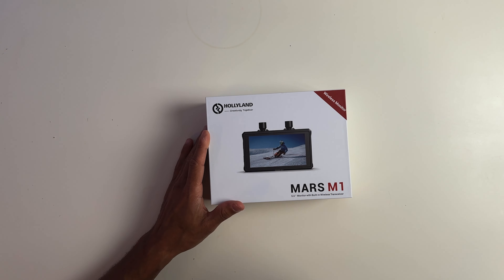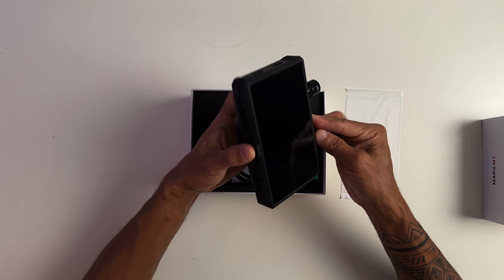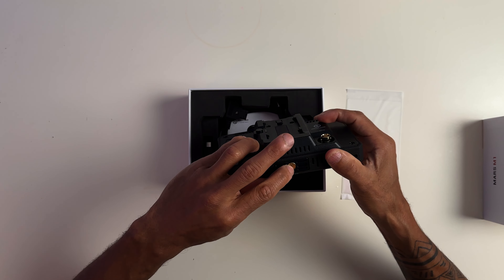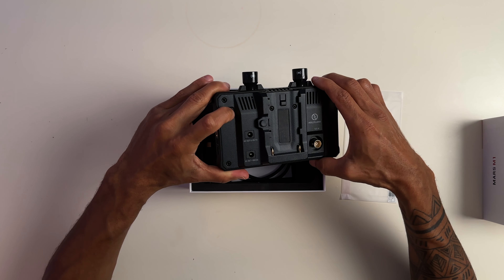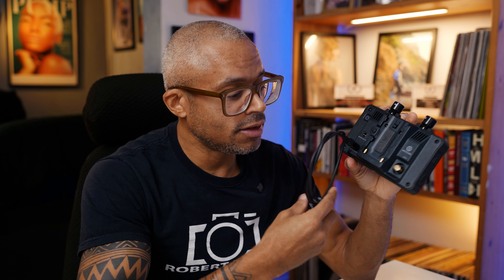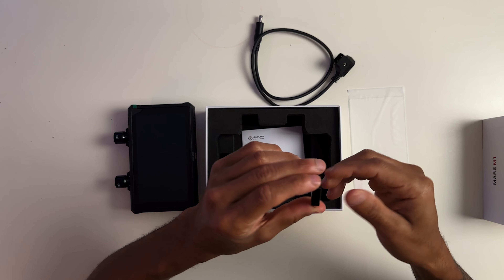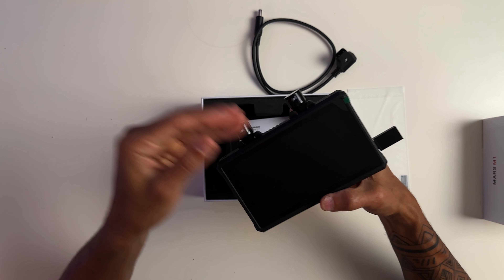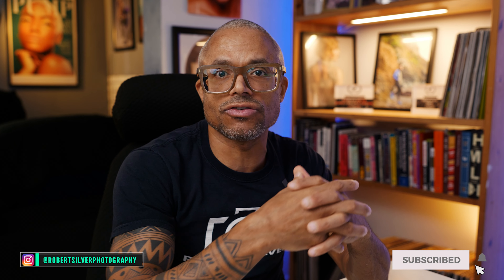Unboxing Of The @hollylandtech Mars M1 5.5" Inch Field Monitor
There are so many advantages to having a larger monitor for photographers and videographers. Today I'm doing an unboxing of the Hollyland Mars M1 5.5" inch monitor. In a future video, I'll be giving you the specs and review of using the monitor in the field.

HOLLYLAND Mars M1 5.5" Monitor

I Check out my upcoming photography, in-person and online, workshops I have coming up

‘Cloud Surfing’ by Nu Alkemist
YouTube Content ID 6ILAPI0XPITGHZXD